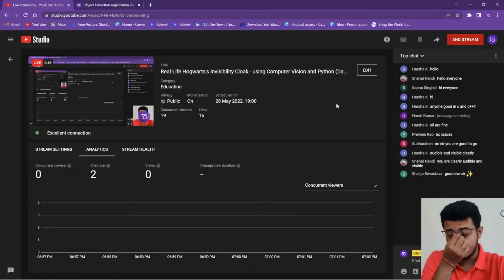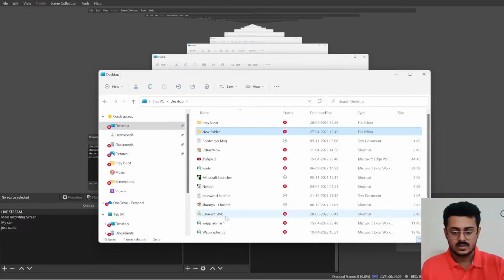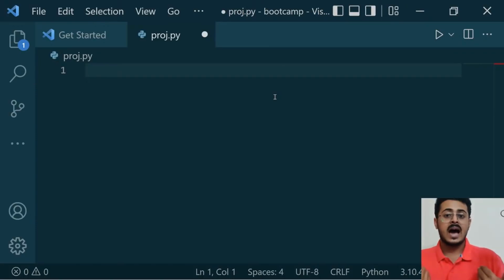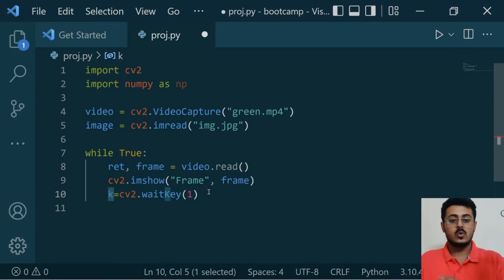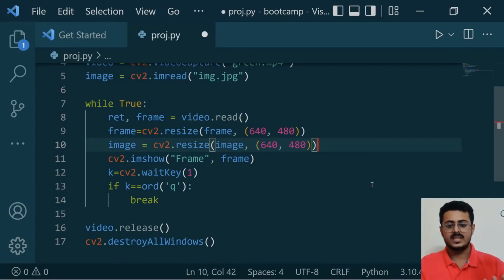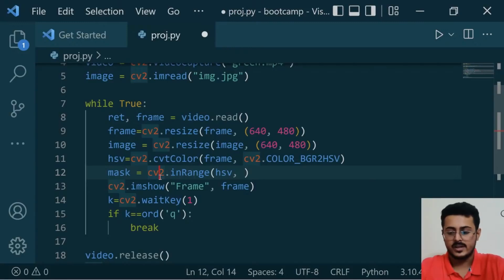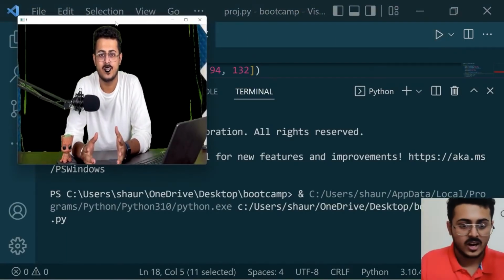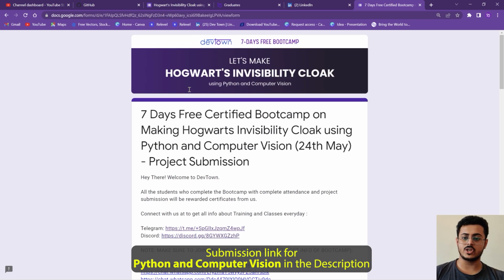Python and Computer Vision | 7 DAYS FREE BOOTCAMP | Project Submission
👻👻Last Submission Date: 23rd July 2022👻👻

Your submission will be considered as the attendance for this session